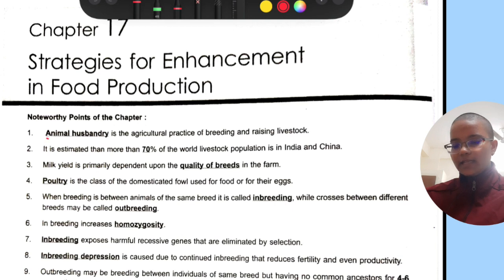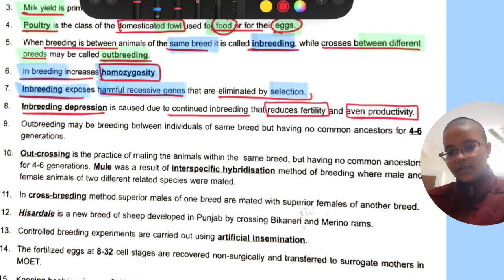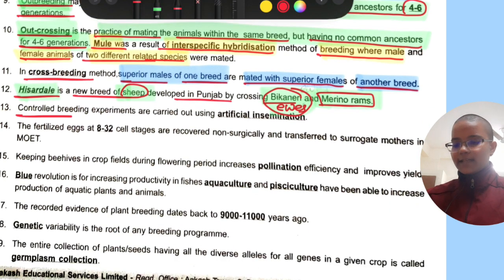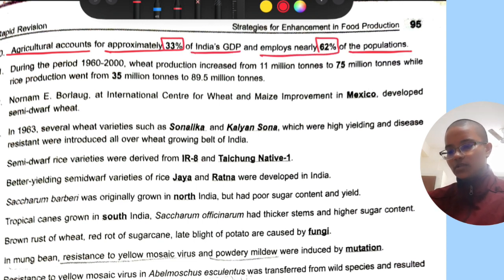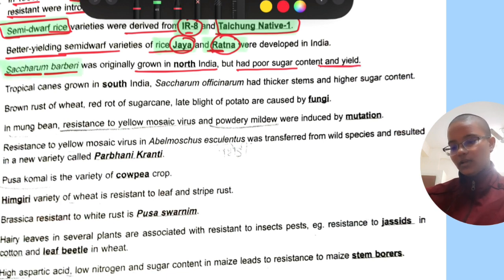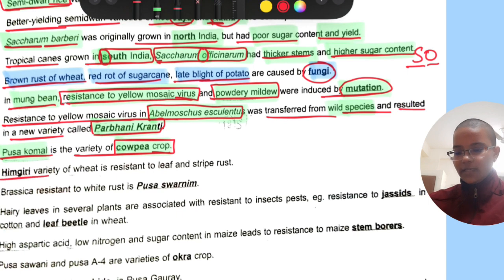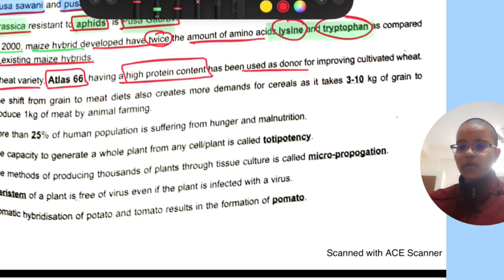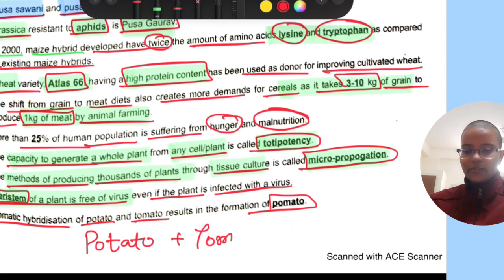strategiesforenhancementinfoodproduction | Class12thbiology | neetbiology neet2023 neet2024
Strategies for enhancement in food production

neetbiology

Ecosystem | Ecology One shot | NCERT summary
medicalstudents

New Year Celebrations at Government medical College Bettiah | Happy New Year 2023

Medical student life
Medical College Bettiah
Medical College life
Government medical College Bettiah
GMCHBETTIAH#BIHARMEDICALCOLLEGES
Med School Life | Med school Vlog | Week in the life of a medical student
Government medical College Bettiah Vlog
Government medical College Bettiah Bihar

GMCH Bettiah
gmchbettiah#janmashtamispecial
governmentmedicalcollege

campus tour
MBBS SURVIVAL GUIDE
What's best for medical students?
Med students life

Bihar Medical Colleges fee structure
Fee structure of Bihar government medical Colleges
Bihar medical College latest fee
Government MBBS colleges fee structure in Bihar